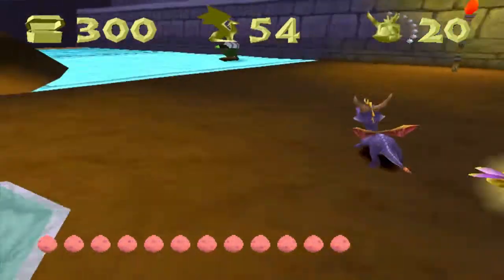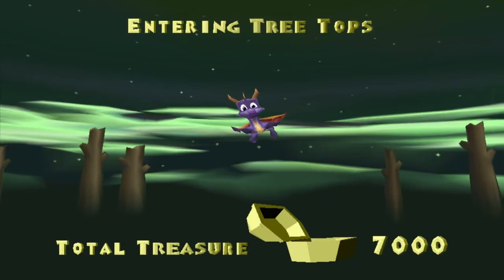Spyro the Dragon (Part 4): Enter the Swamp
My 100% run of the PlayStation game Spyro the Dragon. It's a 3D platformer made in 1998 and is one of my personal favorite games of all time.